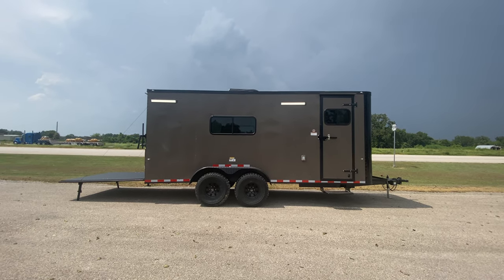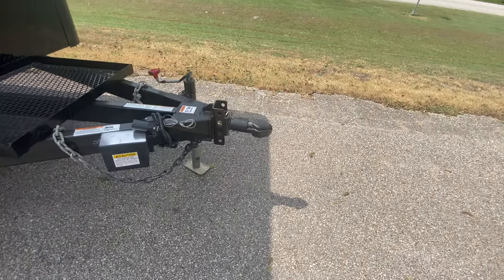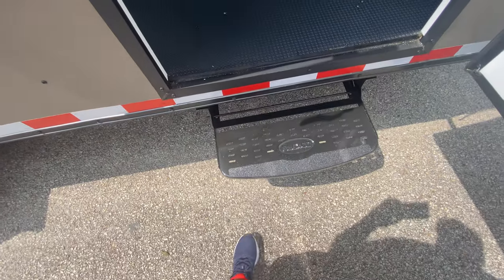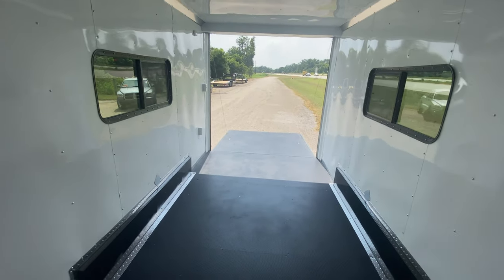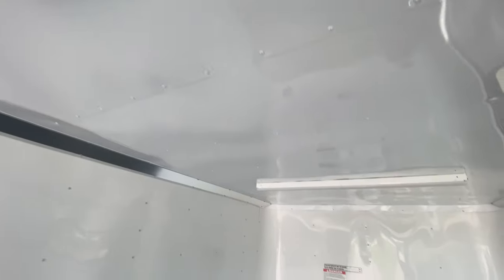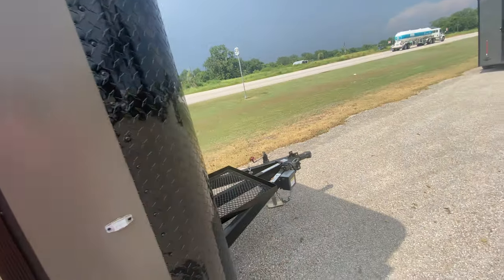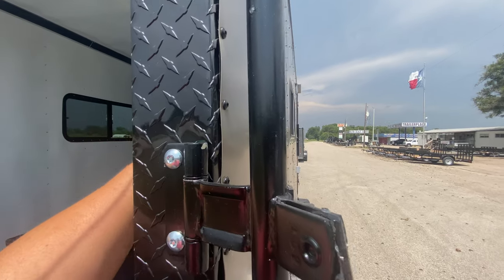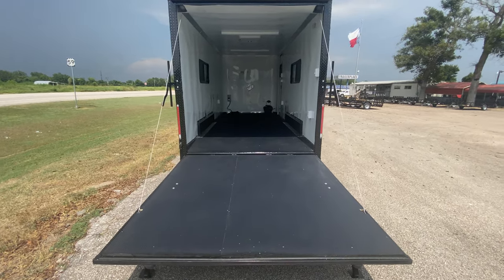7x18 Cargo Craft Off Road Trailer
TRAILERPLACE.COM
8229 US Hwy 59 Wharton TX 77488 - Delivery Available

Cargo Craft - 7x18 Off Road Enclosed Trailer
Aluminum Siding with Steel Frame
32 x 11.50 Mud Terrain Tires
2-5200# Torsion Axles
Color: Bronze
Blackout Package
Insulated Walls & Ceiling
Aluminum Wall & Ceiling Liner
7' interior height
Extended Tongue with Generator Platform
Drop Leg Corner Jacks
Porch Jacks on Ramp
2- 18 x 44 Windows
2- LED Party Lights
2- Load Lights in Rear
2- LED Dome Lights 12v
2- 4' Lights
Mach 8 A/C
50 AMP Panel with Shorecord
30" Side Door With RV Latch & Window
6 Plugs- 4 inside, 2 outside
16" Centers: Wall, Ceiling, & Floor